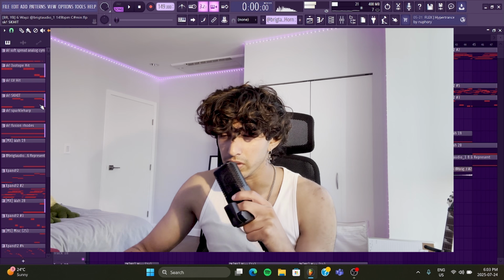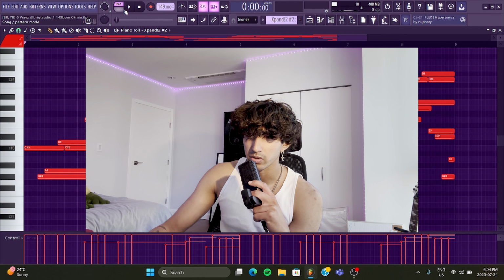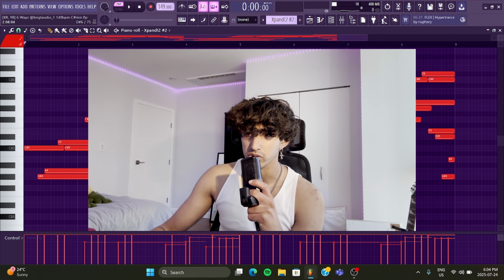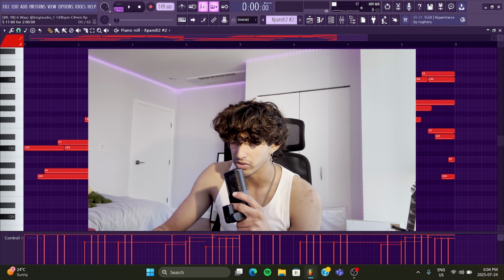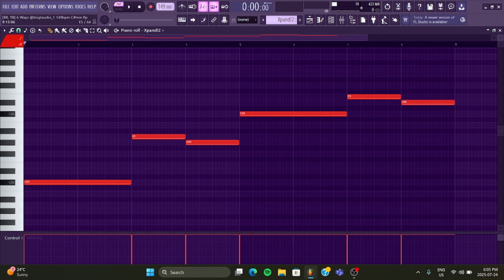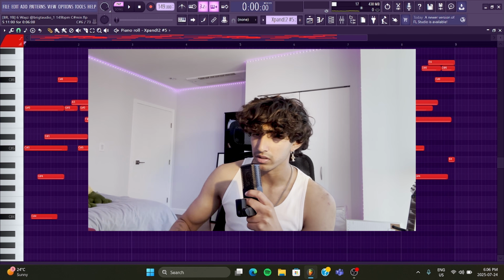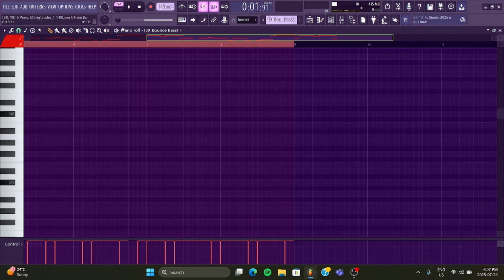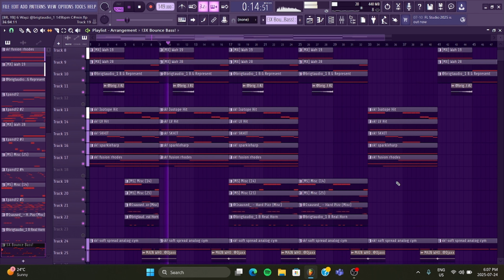(2025) NBA Youngboy Producer Cooks Up a Crazy BATON ROUGE Beat | Making Beats for NBA YoungBoy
Lmk what other videos yall want

0:00 Preview
0:12 Intro
0:38 Loop
1:19 Guitar
2:02 Flute
2:17 Harp
2:46 Synth Stabs
2:59 Bass
3:16 Misc + Wahs
4:12 Drums
7:46 Full Beat
8:26 Outro

NBA Youngboy Type Beat 2022
NBA Youngboy
NBA Youngboy Type Beat